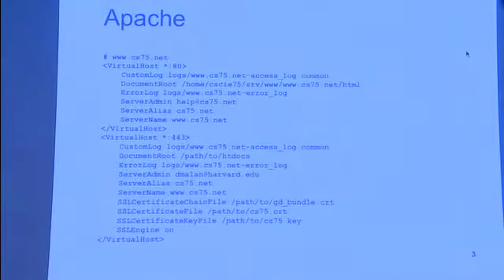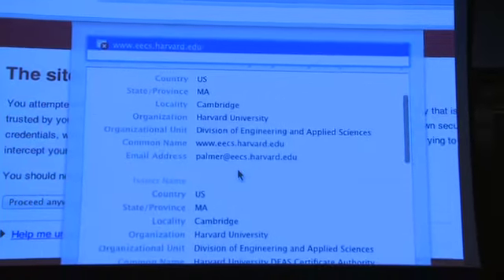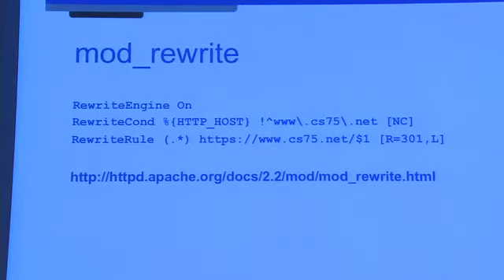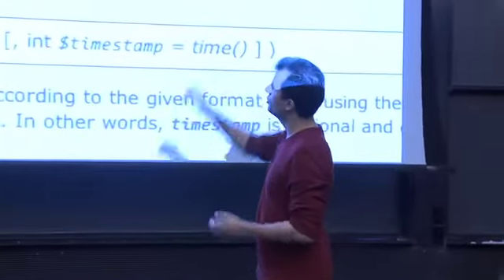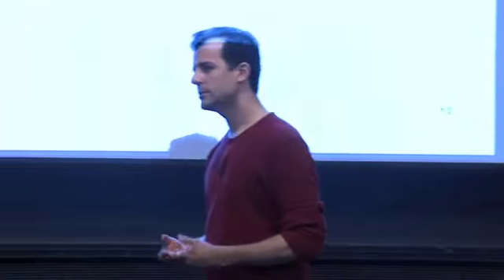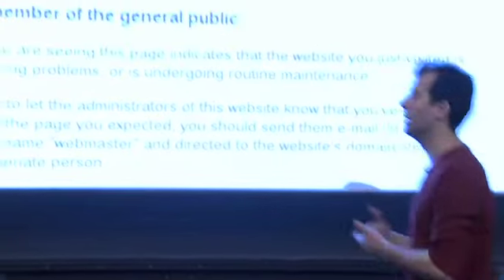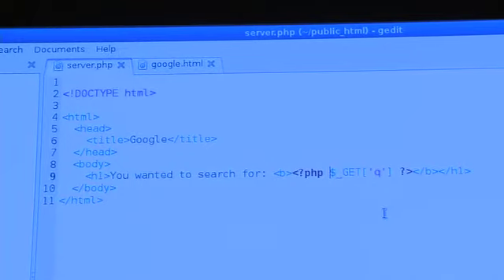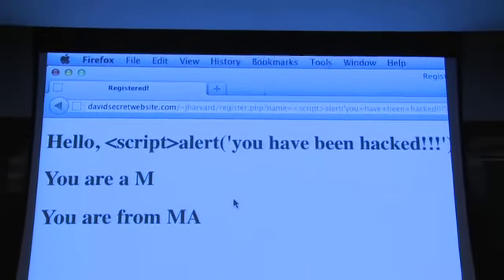Building Dynamic Websites- Lecture-1 - PHP -by David J. Malan Harvard CS75